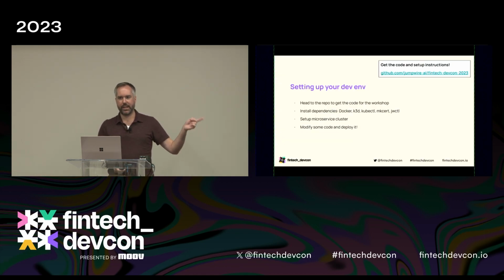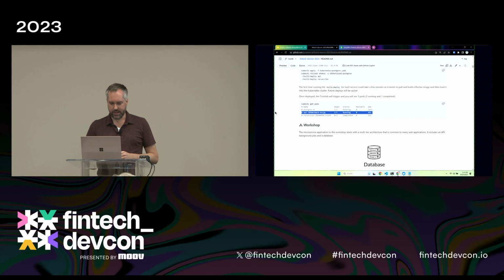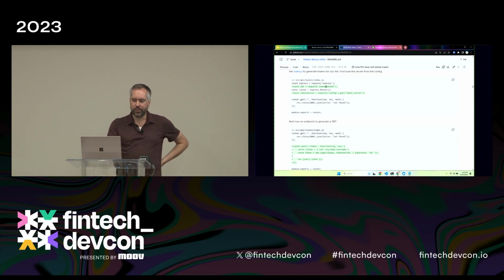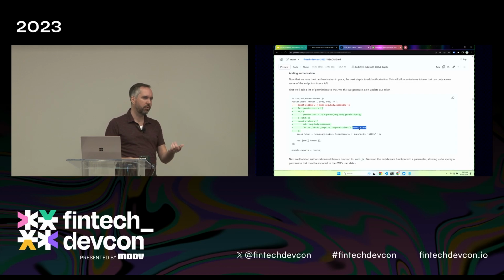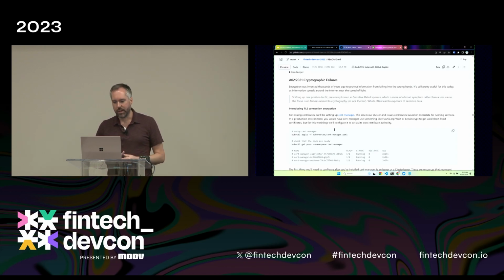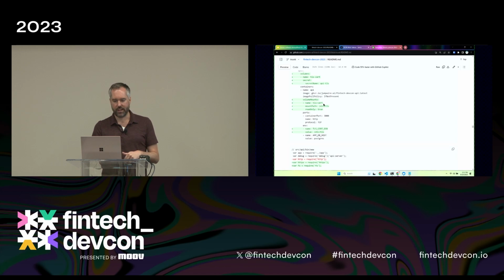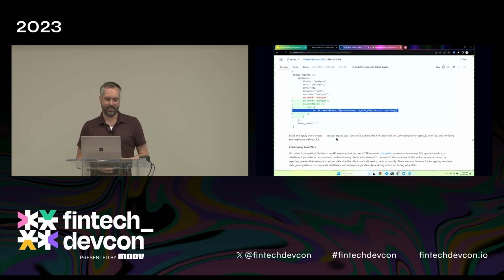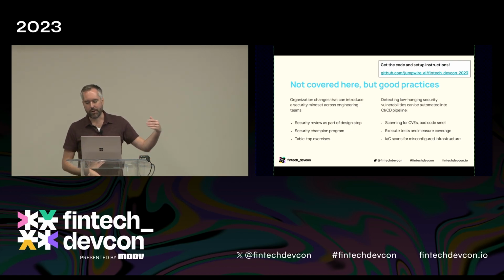fintech_devcon 2023 | Data security best practices in fintech w/ Ryan Cooke & William Huba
Web application security has evolved from the early internet days when databases were dumped containing cleartext passwords. And yet data breaches still occur at alarming rates. Jumpwire's Ryan Cooke, co-founder and CEO, and William Huba, co-founder and CTO, share how developers should build applications with security that is tuned for today's infrastructure and threats. They refactor a web application to improve its defense against common risks, such as the new categories added to the OWASP Top 10 in 2021.

About fintech_devcon
fintech_devcon is the premier conference for fintech developers and builders designed to unlock knowledge and bring about the next decade of financial innovation. Presented by Moov, this conference covers a wide range of topics and sectors including banking, payments, investing, compliance, and more. Follow this channel and join us each year to get hands-on tools, best practices, and industry secrets used by developers in fintech today.

About Moov
Moov makes it easy to accept, store, send, and spend money through a single platform. Moov has direct connections to The Clearing House, Fed, and all major card brands. Moov handles user onboarding, licensing, program management, and compliance so businesses spend less time decoding payments and more time building for their customers. Driven by a give-first mindset, Moov supports a thriving network of developers with open source libraries and a growing Slack community. Moov's fully remote team spans 25 states and 3 countries. or follow Moov on LinkedIn.

(This video is the property of Moov Financial, Inc. and you may not reproduce or distribute this video for commercial purposes without the written permission of Moov. This video may contain opinions and views of third parties which do not necessarily represent the views or opinions of Moov and Moov does not endorse or guarantee the accuracy of any opinions or information expressed or provided during this video.